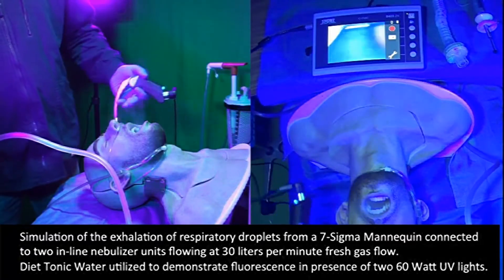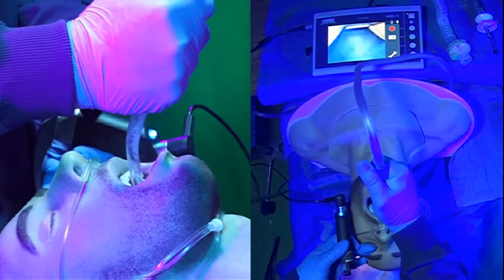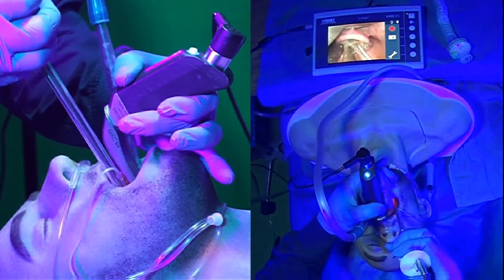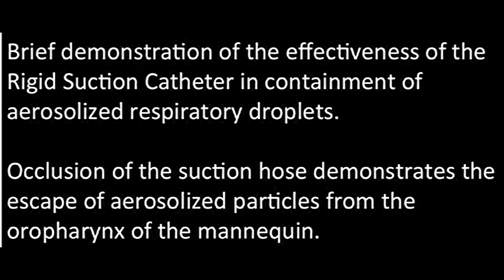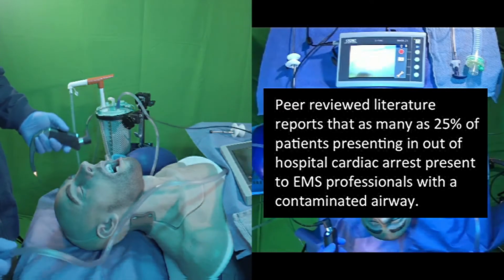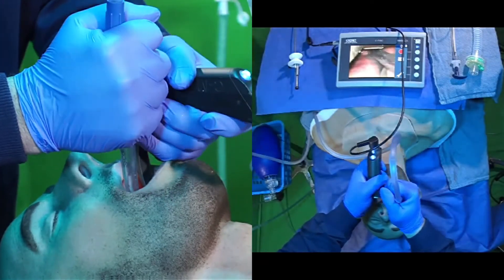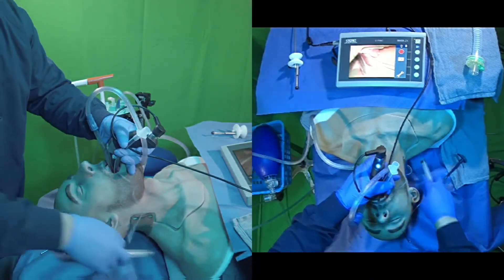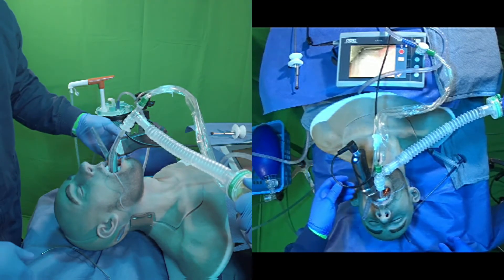Suction Assisted Containment of Respiratory Droplets During Airway Management with SALAD Technique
Suction Assisted Containment of Respiratory Droplets During Airway Management with the SALAD Technique